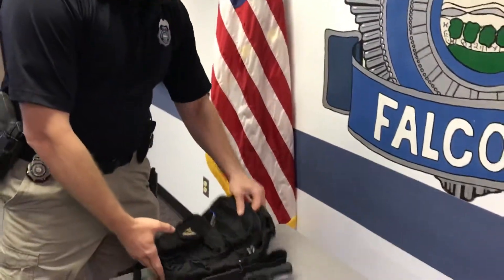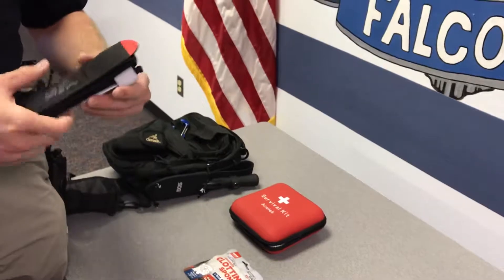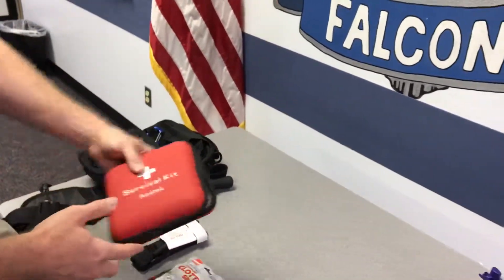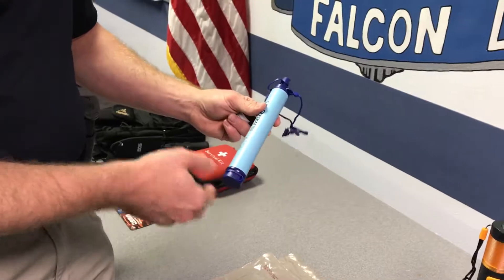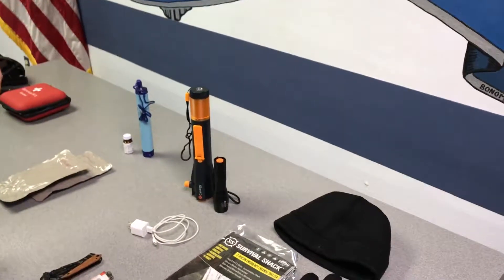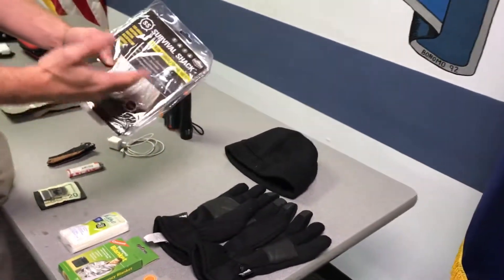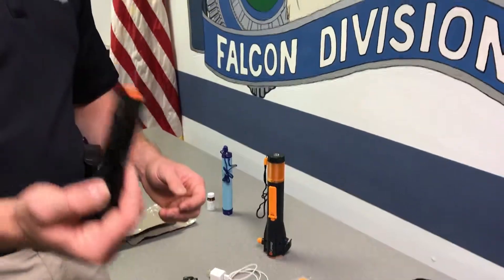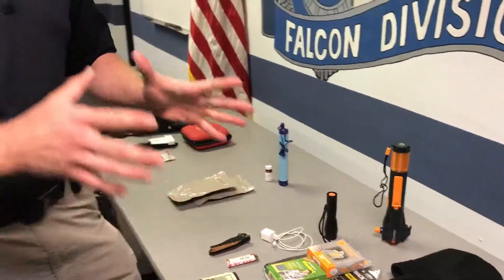National Preparedness Month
September is National Preparedness Month. Crime Prevention Officer Ausec shows you what to include in a first aid and survival kit.